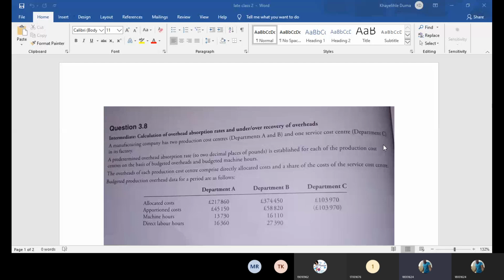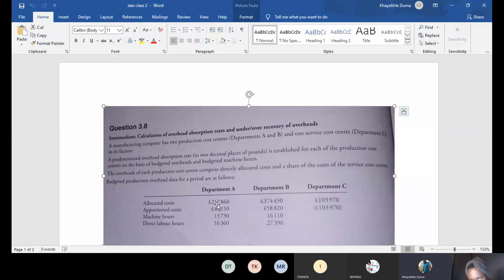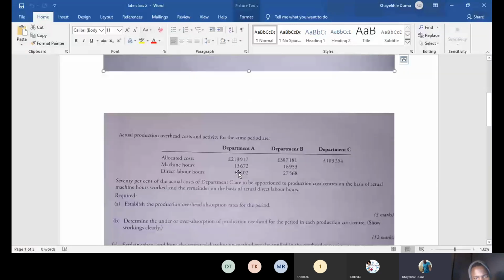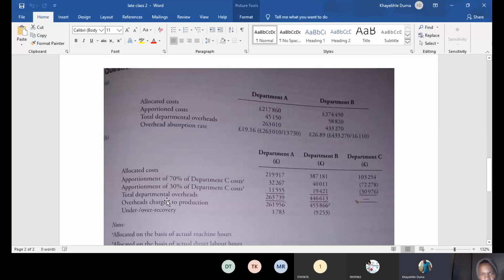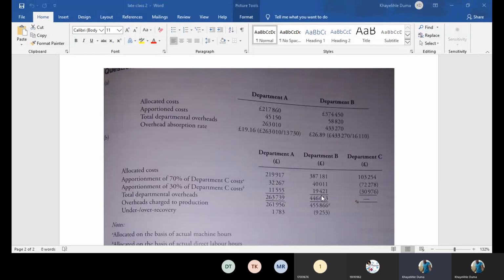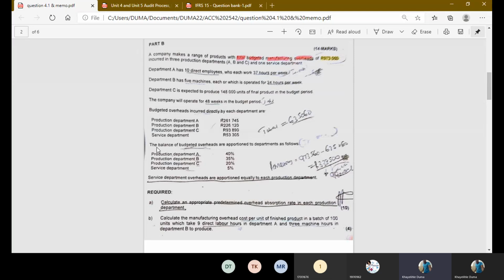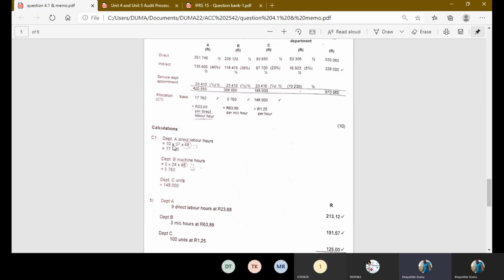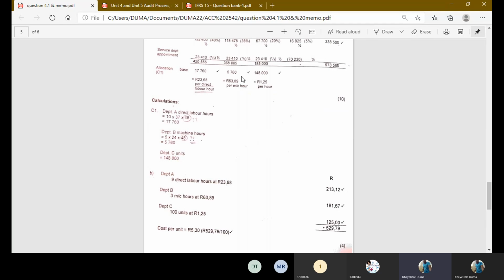UNIVEN ACC 2542 OVERHEAD ABSORPTION RATE